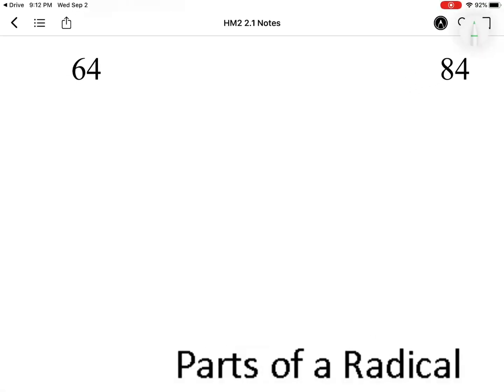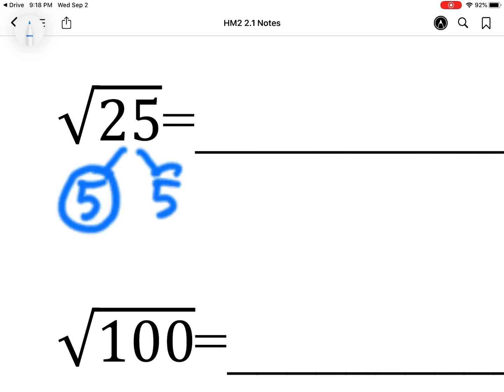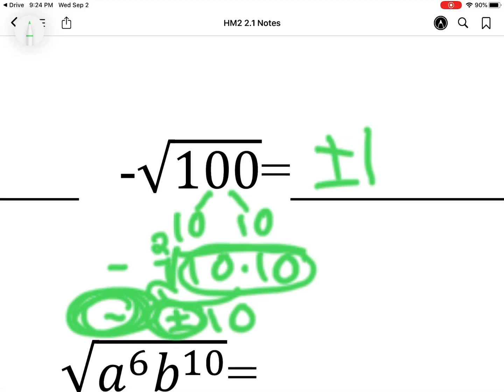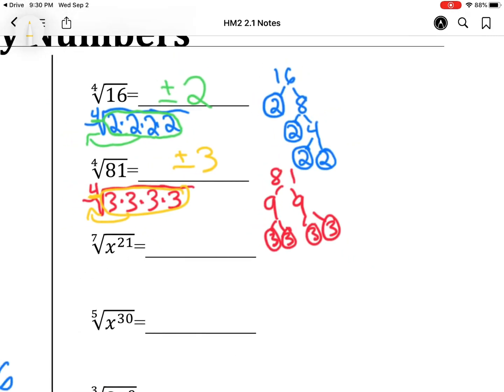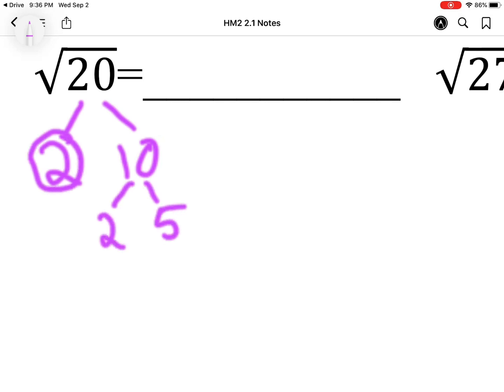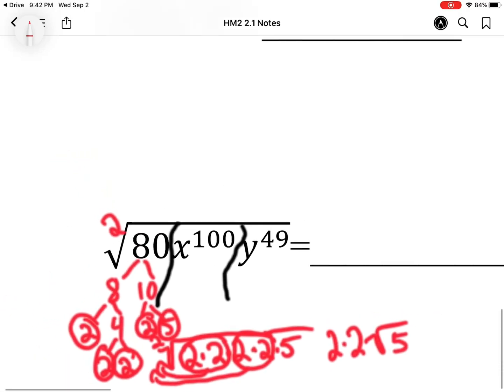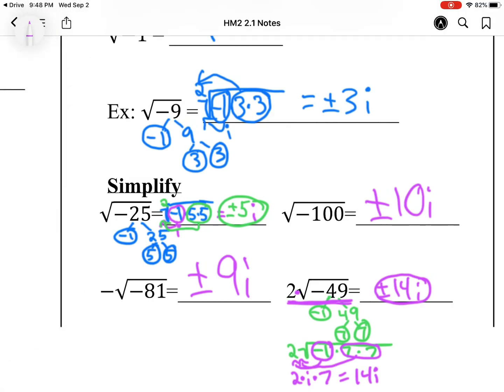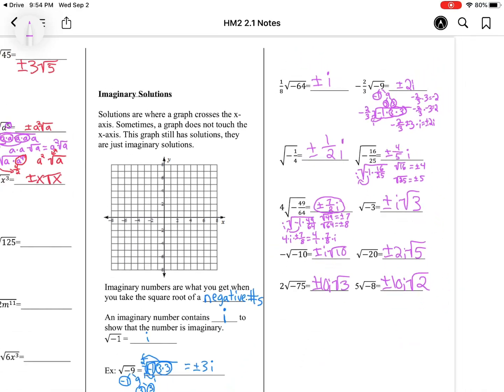Fall 20 Honors Math 2 Lesson 2.1 Simplifying Radicals & Imaginary Numbers